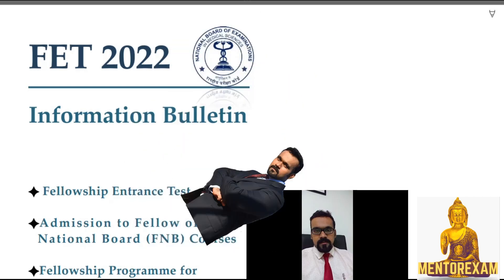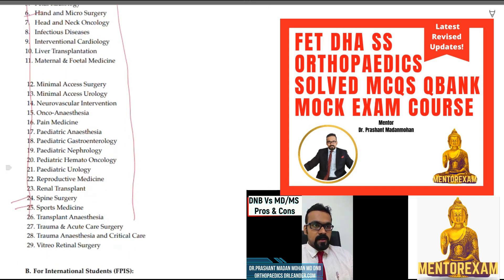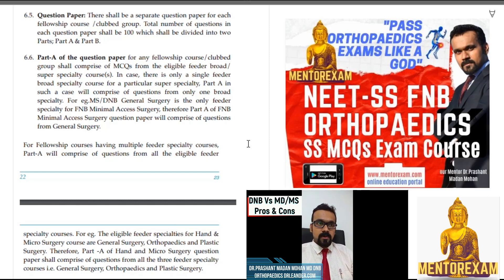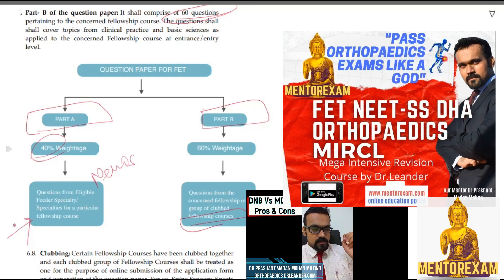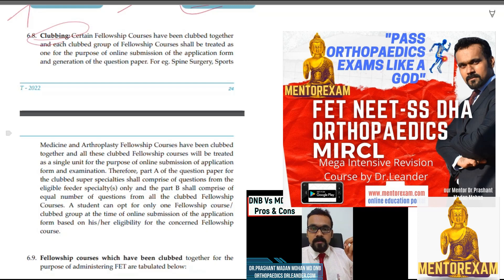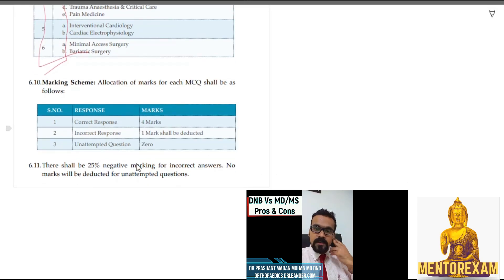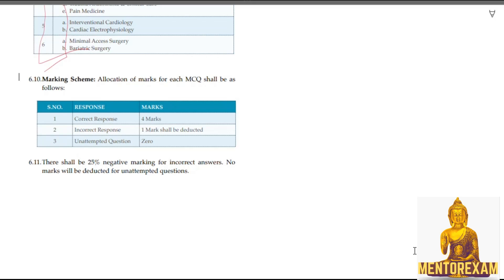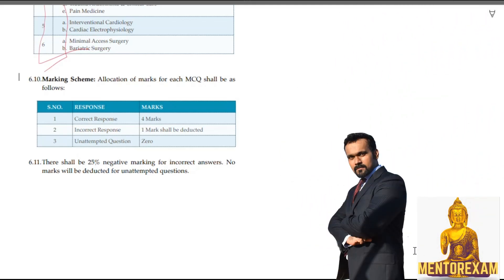Fellowship entrance test 2023 how to prepare solved question bank and videos , fellowship series 1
Fellowship entrance test 2023 how to prepare solved question bank and videos , fellowship series  1. how to prepare for FET 2023 orthopaedics arthroplasty spine surgery sports medicine trauma arthroscopy neurosurgery by natoboard Mentorexam solved question papers mcqs high yield videos. Fellowship discussion grp contact mentorexam 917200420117

Pass DNB MS Orthopaedics Theory and Practical exams and Top FET DHA Fellowship Orthopaedics exams in first shot  using these courses-

1.        DNB MS Orthopaedics MASTER Course – videos, solved papers, notes for theory and practical

2.        DNB MS Orthopaedic solved question papers

3.        DNB MS Orthopaedics Practical Exam Course with OSCE cases and viva

4.        FET DHA MIRCL course Total Package – videos,solved mcqs bank, mocks

5.        FET DHA High yield Video Classes

6.        FET DHA Solved MCQs Mock exam Course